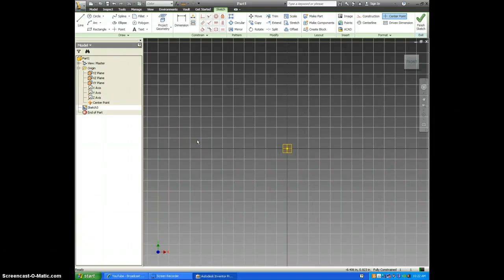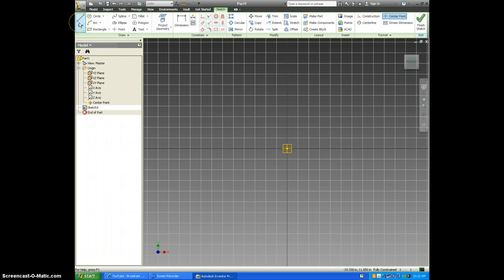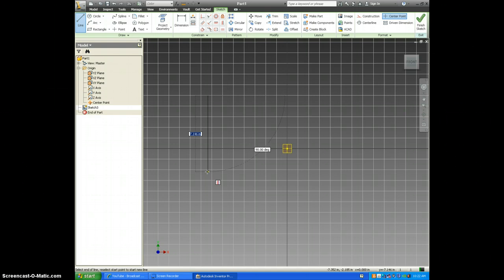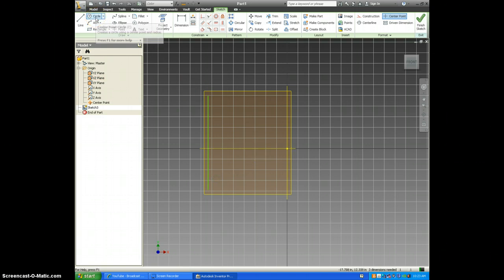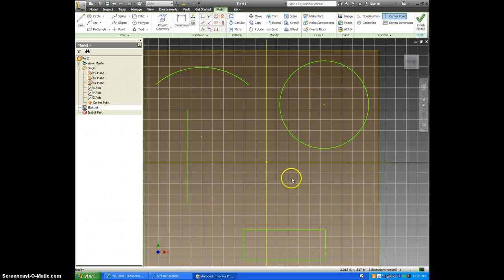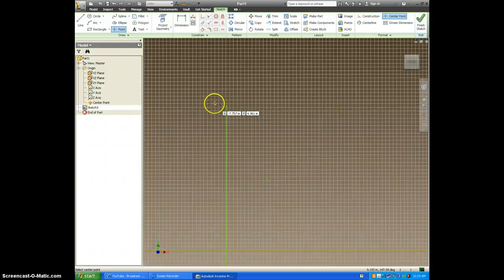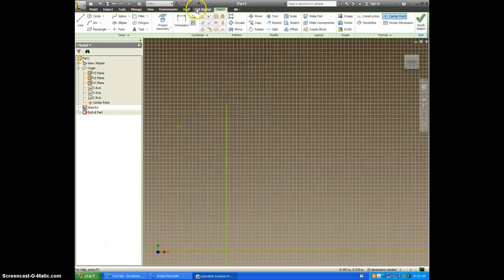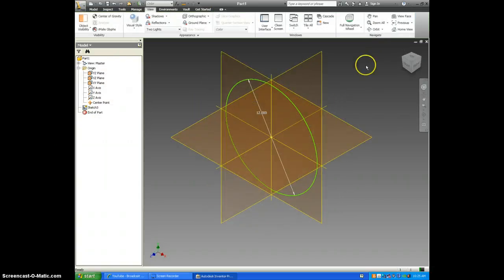Getting started sketching in inventor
A video on the first few steps to creating a sketch in Inventor 2012